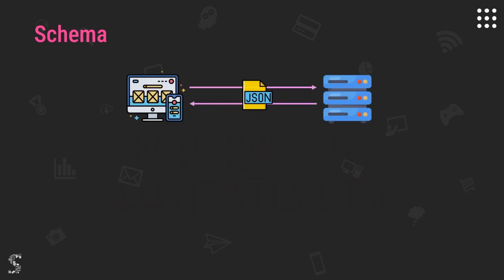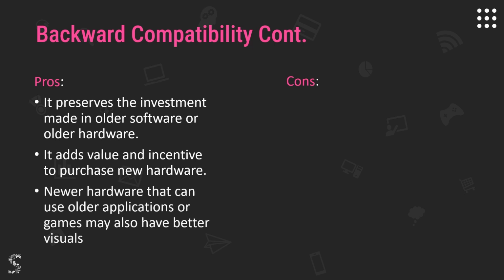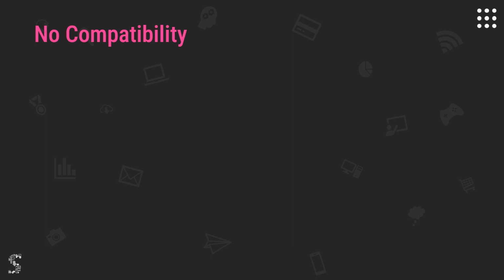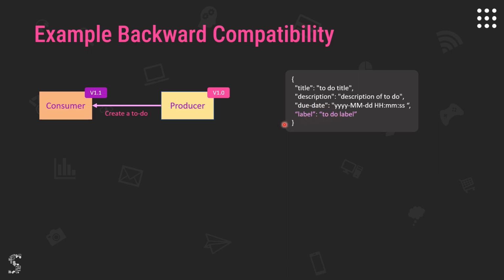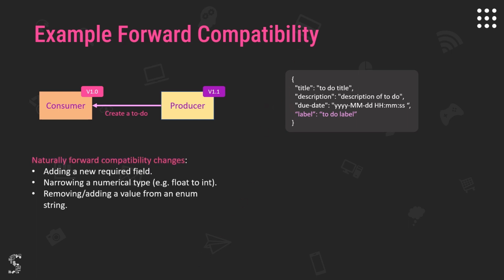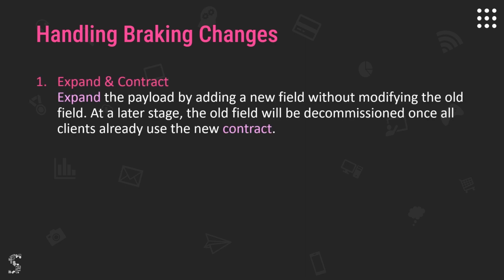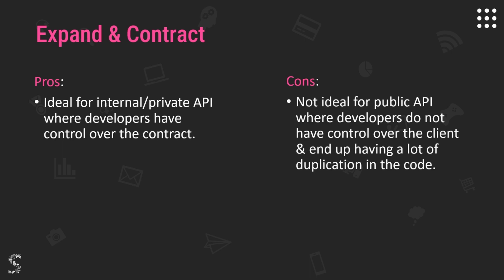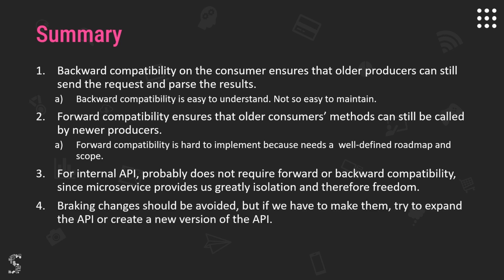Forward & Backward Compatibility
Schema evolution with forward and backward compatibility.

Timestamp:
00:00 : Opening
00:15 : Schema evolution
01:59 : Backward compatibility
04:23 : Forward compatibility
05:49 : Full compatibility
06:42 : No compatibility
07:23 : Compatibility in producer & consumer
13:22 : Compatibility as company philosophy
14:08 : Compatibility testing
15:40 : Breaking changes
16:53 : Expand & contract
19:32 : Version bump
21:18 : Summary & closing

References:
Schema evolution